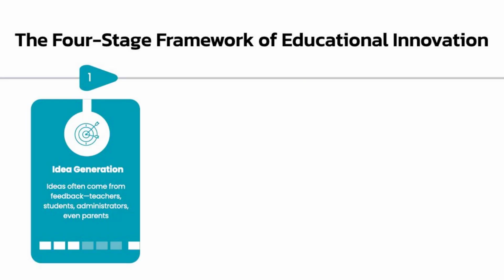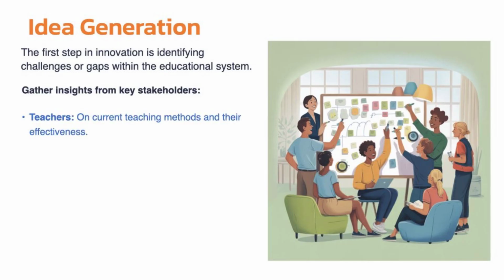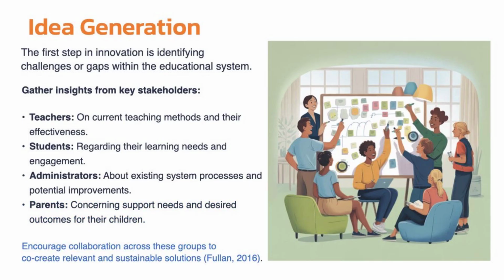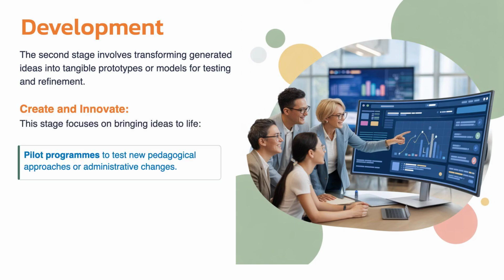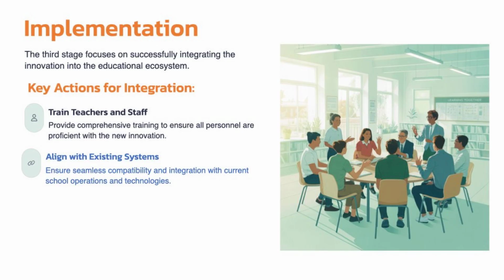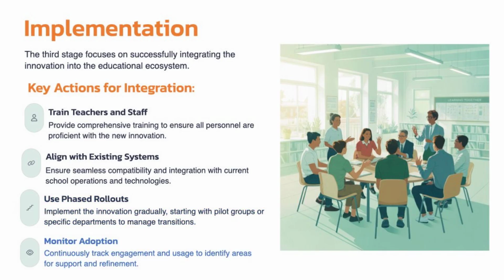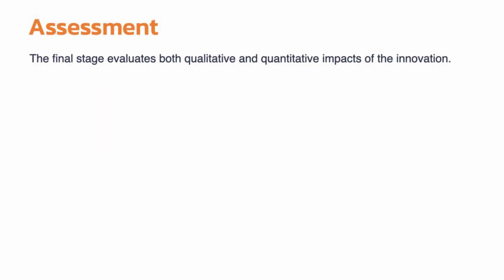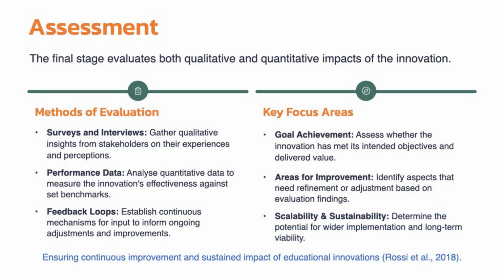Innovation Creation Process | Ep. 1/2 | By Dr. Darunee Panjarattanakorn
Welcome to Episode 1 of our mini-series on educational innovation!
In this video, Dr. Darunee Panjarattanakorn introduces the concept of innovation creation and explores the core characteristics that define true, impactful innovation in education. 🌱💡
🎓 This content is part of the graduate-level course:
932-204 Innovation and Technology Revolution for Educational Administration

📌 Follow us on the journey of transforming education through innovation.